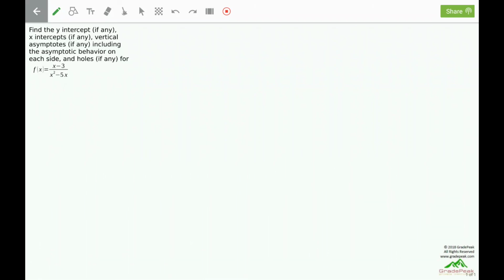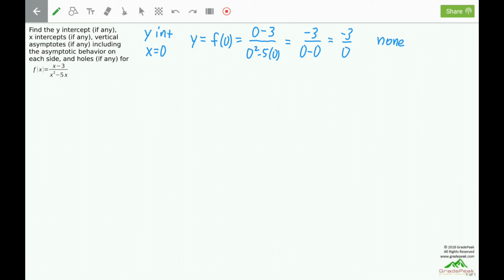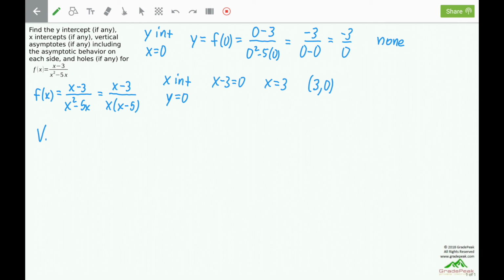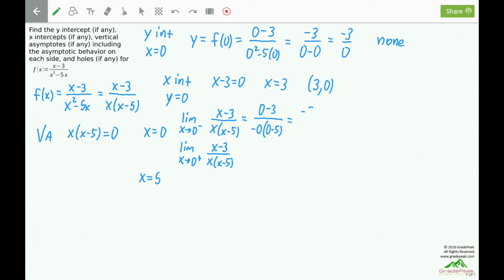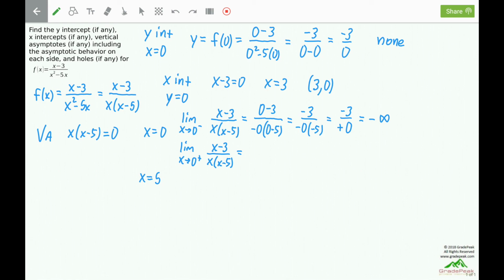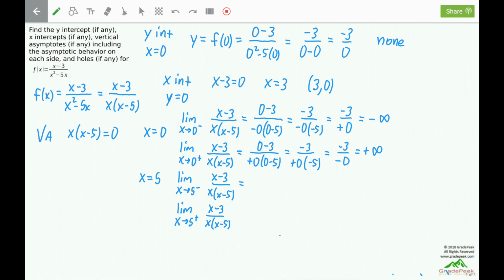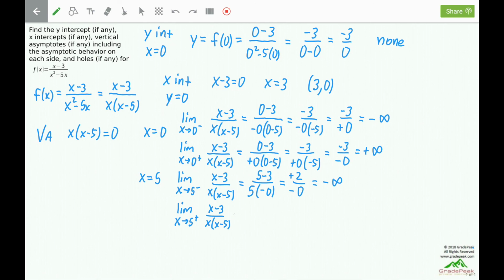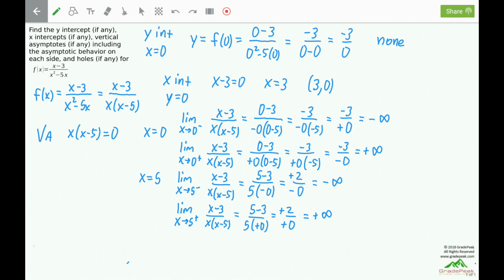GradePeak Calculus 1 Intercepts Vertical Asymptotes Holes 1 02